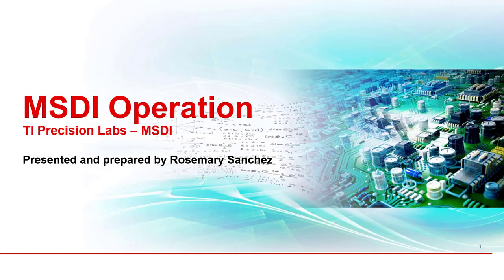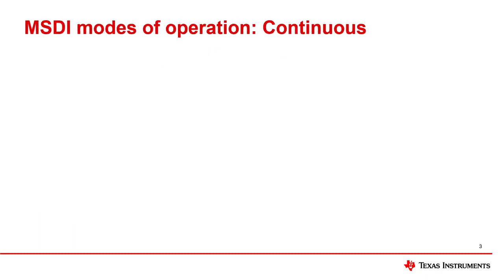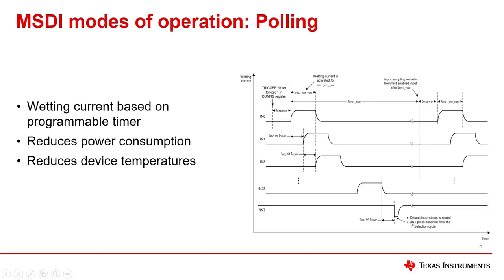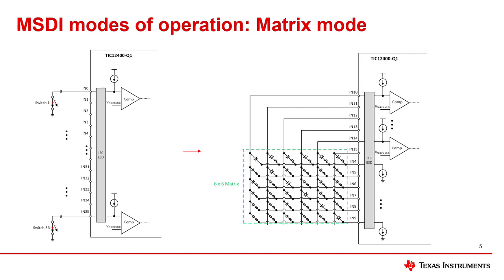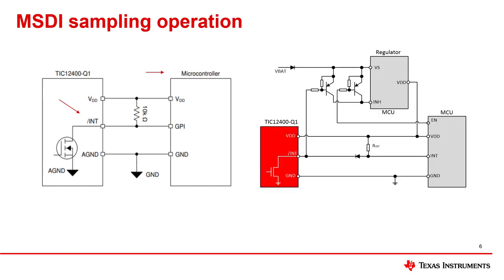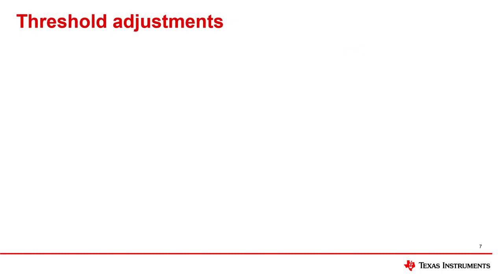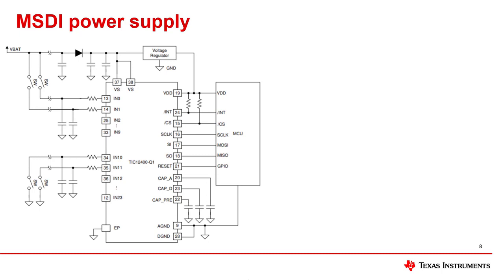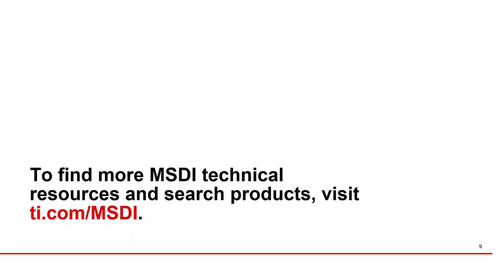MSDI operation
Learn more about our MSDI portfolio of products and resources

This video will discuss the operation of our multi-switch detection
interface (MSDI) portfolio, the threshold adjustments found in these
devices, the modes of operation, the sampling sequence and their power
supply.

For more information and to view products, [1].

[1] url